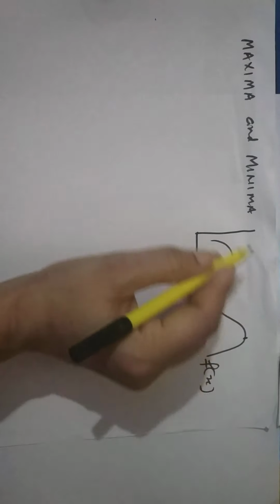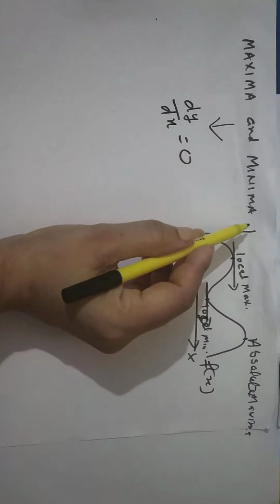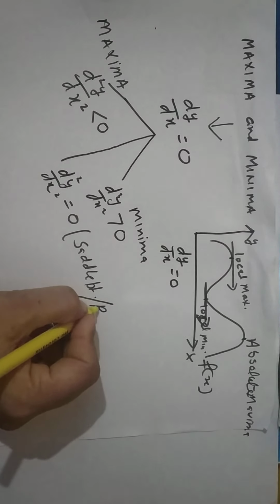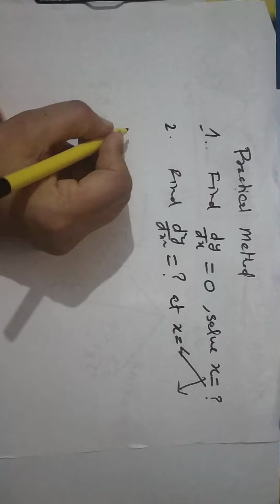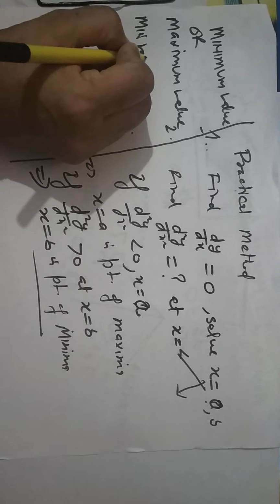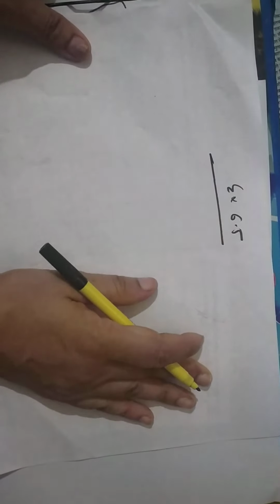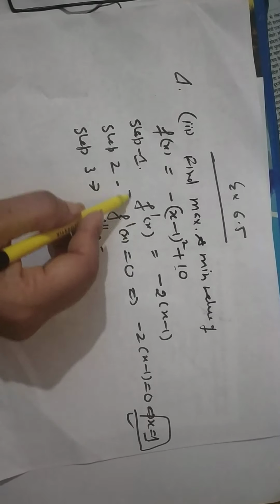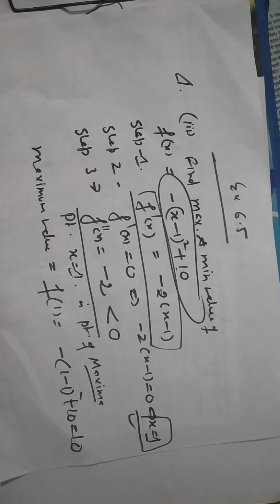Maxima and minima || application of derivatives|| double Derivative test